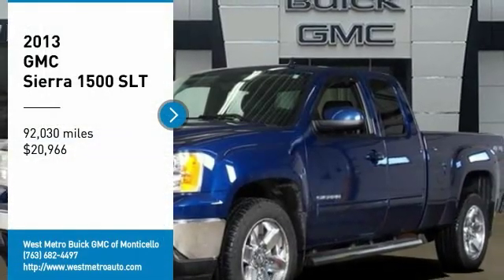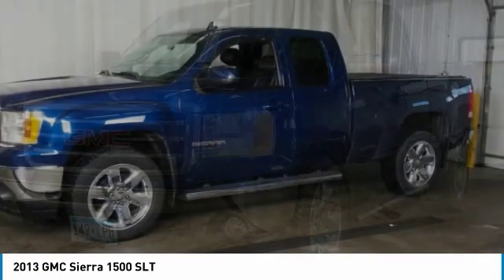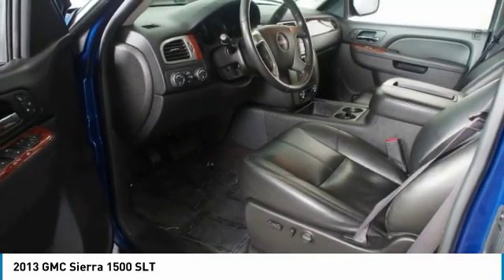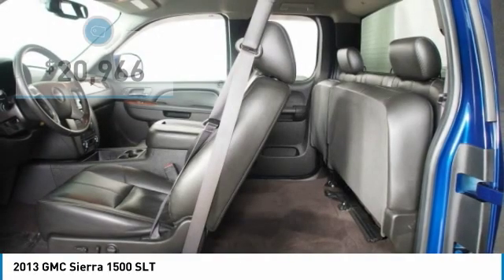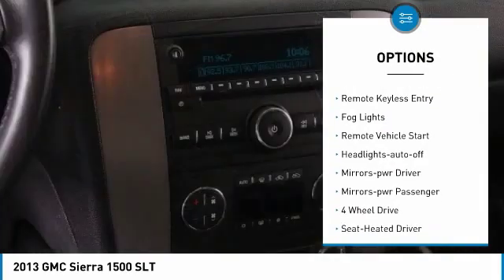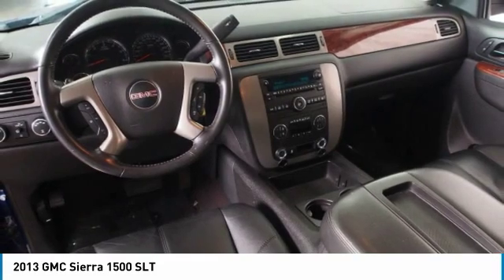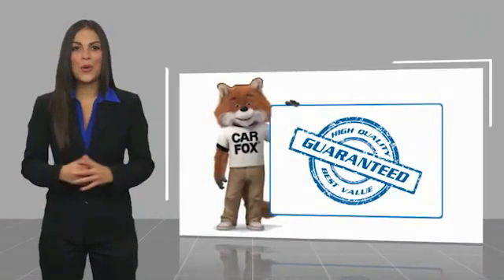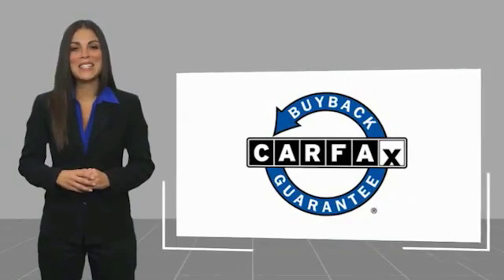2013 GMC Sierra 1500 Minneapolis, St Cloud, Elk River, Monticello, MN 29718B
2013 GMC Sierra 1500 SLT

Heritage Blue Metallic 2013 GMC Sierra 1500 SLT 4WD 6-Speed Automatic Vortec 5.3L V8 SFI VVT Flex Fuel Serviced and Detailed to Precision, Sierra 1500 SLT, 6-Speed Automatic, 4WD, ebony Leather, Heavy Duty Cooling Package, Heavy-Duty Air-to-Oil External Engine Oil Cooler, Heavy-Duty Auxiliary External Transmission Oil Cooler, Heavy-Duty Handling/Trailering Suspension Package, Heavy-Duty Rear Automatic Locking Differential, Heavy-Duty Trailering Package, High-Performance Suspension Package.brbrThe West Metro Volume Leader. Odometer is 21111 miles below market average!brbrAwards:br  * JD Power Initial Quality StudybrWe are a local family owned dealership and pride ourselves on small community feel, making your vehicle buying experience as casual, fun and effortless as possible. Our online reputation speaks volumes of who we are. Thanks for looking.brbrReviews:br  * If your towing needs run in the 7,000-10,000 pound range, a compact pickup isn't going to cut it; the full-size 2013 GMC Sierra, on the other hand, will. Models range from a basic Work Truck to the frugal 23-mpg Sierra Hybrid to the luxurious Denali. Source: KBB.combr  * Smooth, quiet ride; comfortable seats; powerful V8 options. Source: Edmunds